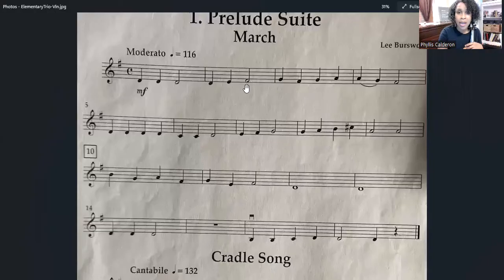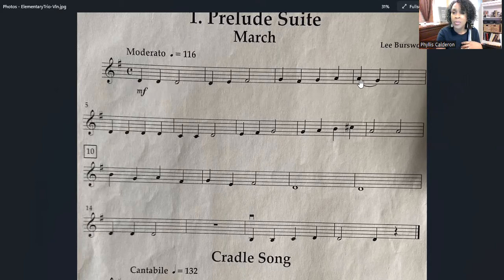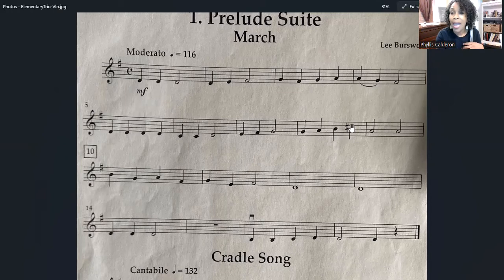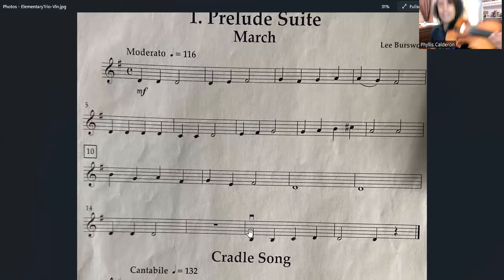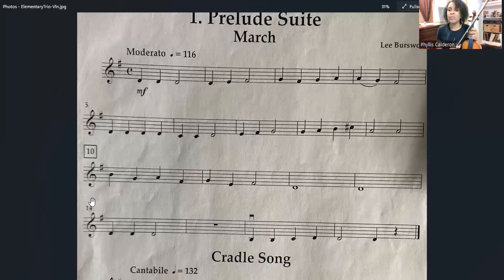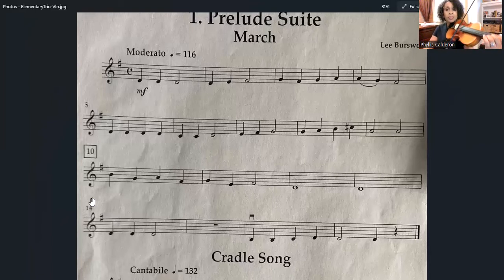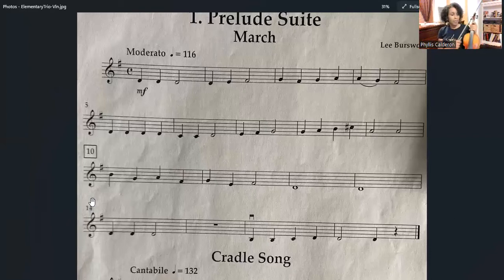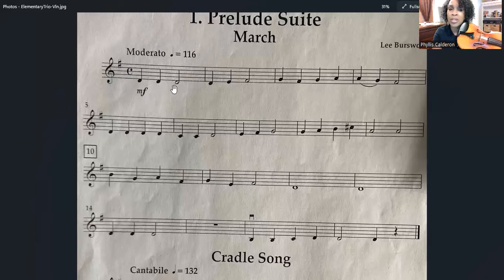Tutorial: March from Prelude Suite by Lee Burswold, Violin 2 part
In this video, I give a brief overview of the music symbols in the piece and then demonstrate how to play the March from Prelude Suite, Violin 2 part.